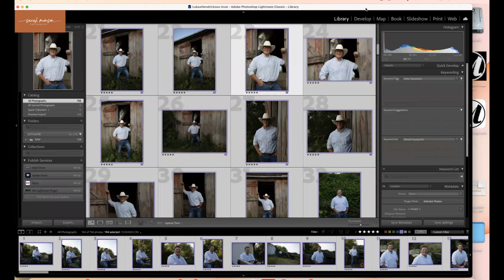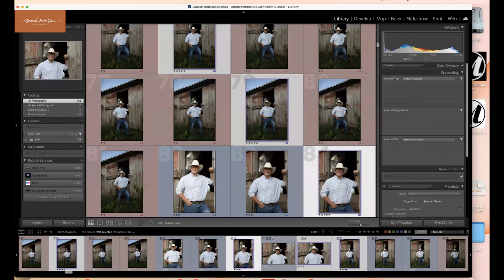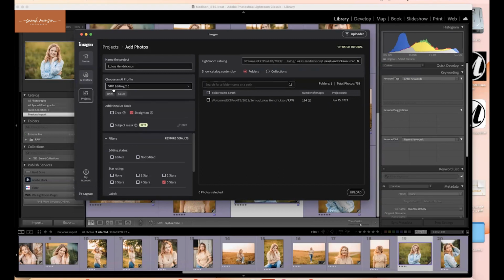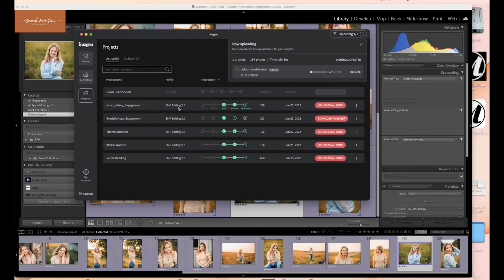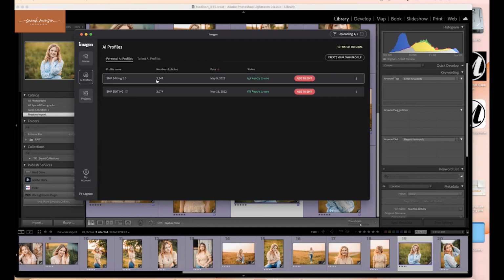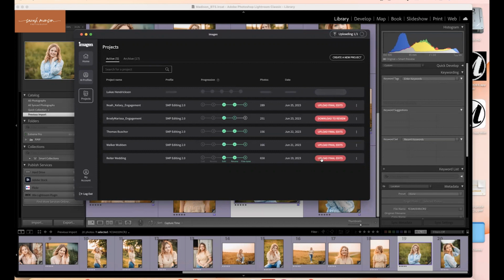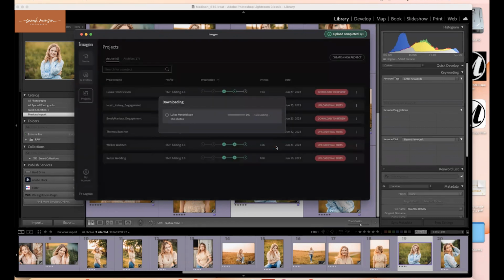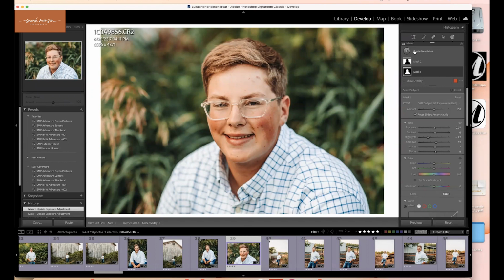SMP Behind the Scenes AI Editing with Imagen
Watch how Sarah uses the AI powered editing software Imagen to cull images from Lukas' senior session. Sarah has been using Imagen for 6 months and has saved 32.6 hours of time in her schedule - thats 4,881 edited images.

Don't just take my word for it, try it out yourself!    Use the link below to upload 1,500 of your images FREE to edit with Imagen!